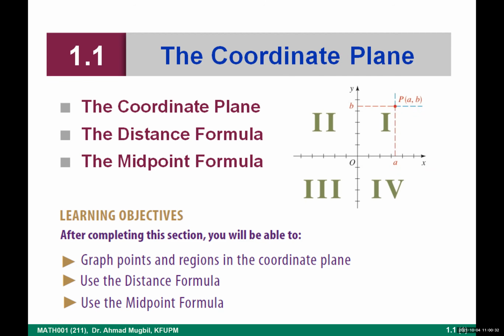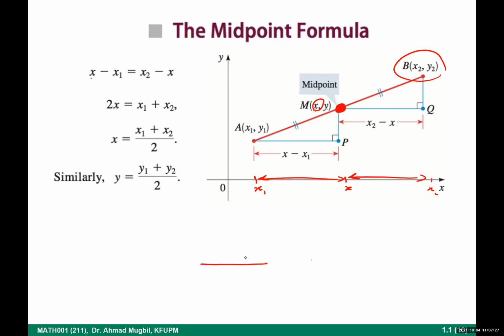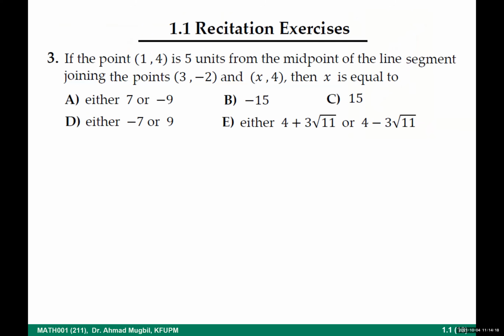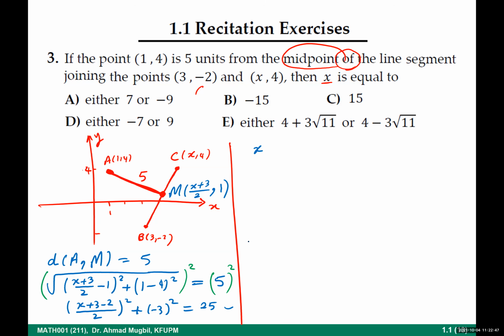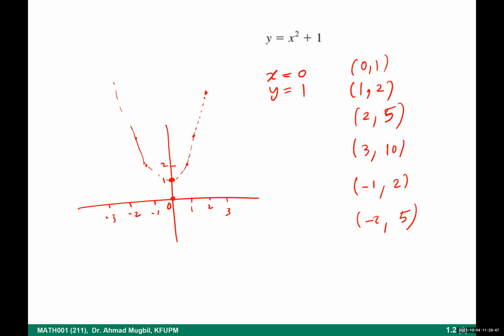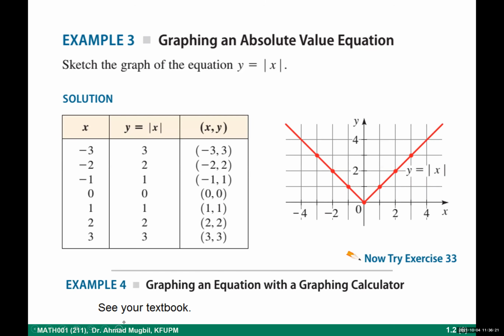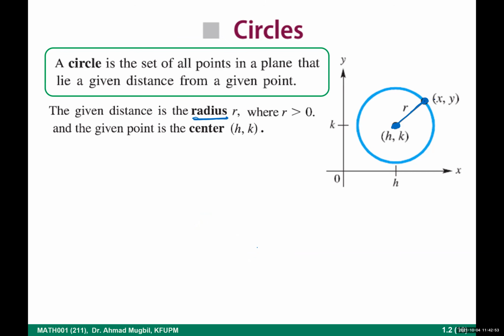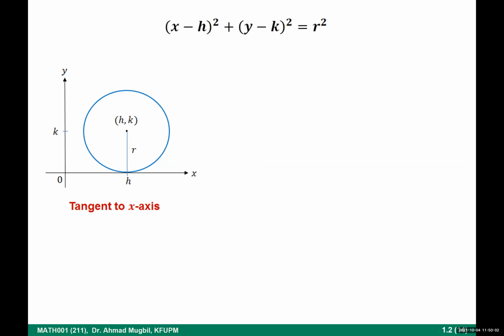MATH001, 1.1 (2) The Coordinate Plane + 1.2 (1) Graphs of Equations in Two Variables; Circles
(00:00 - 24:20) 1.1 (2) (The Coordinate Plane)
(24:20 - 48:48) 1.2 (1) (Graphs of Equations in Two Variables; Circles)